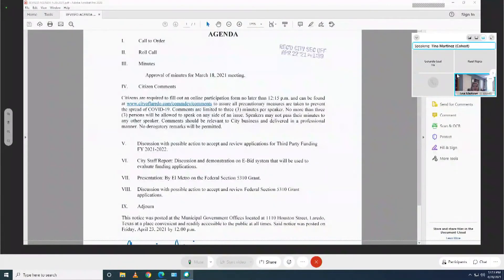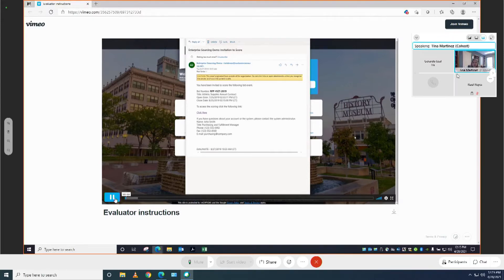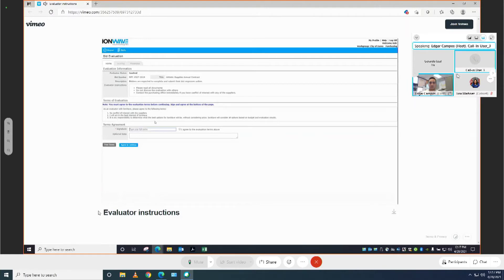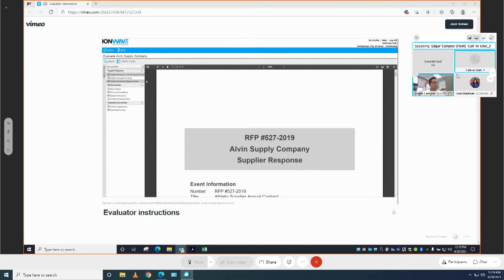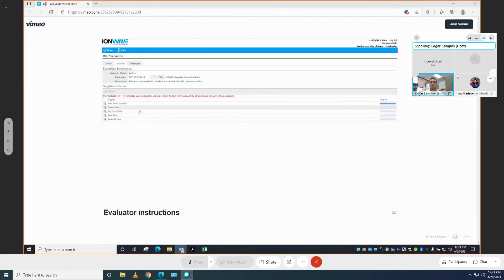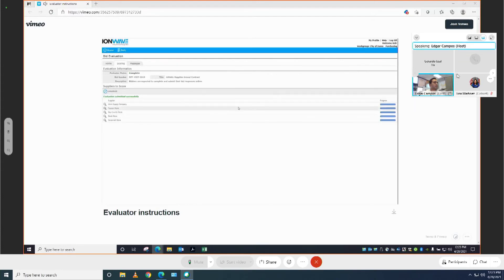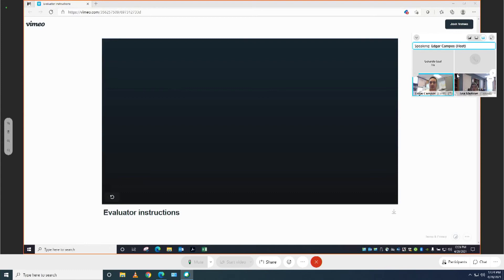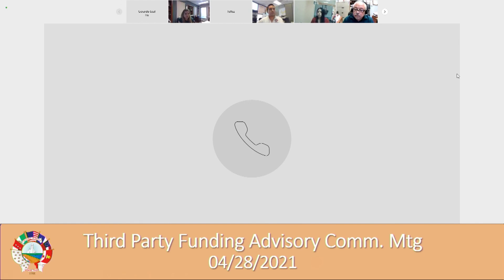THIRD PARTY FUNDING ADVISORY COMMITTEE 042821 NO QUORUM